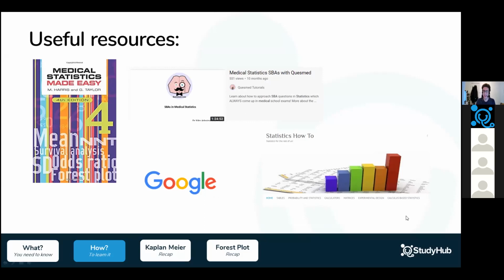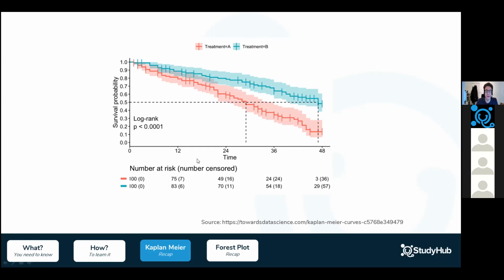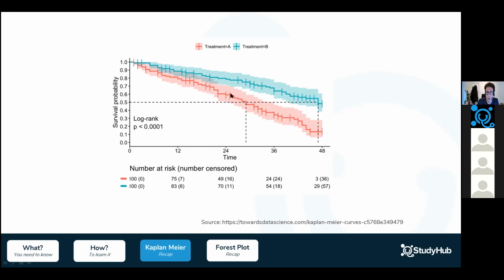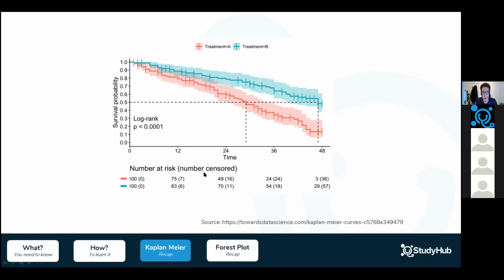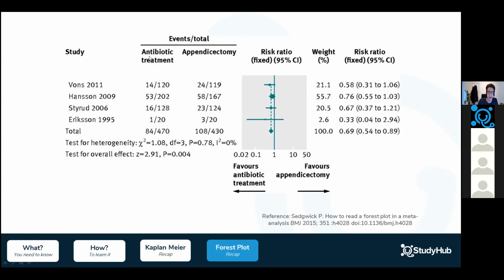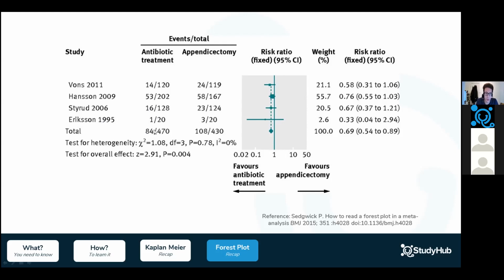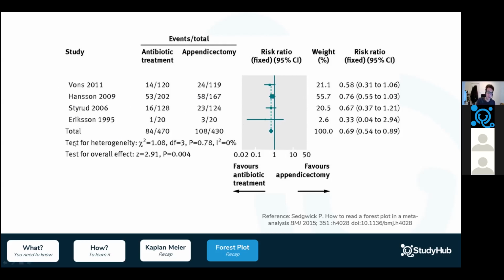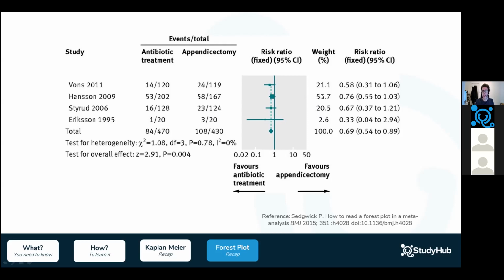OSCE: Statistics Session, Pt 1 || Dr Niko Adesina || 14-05-2021